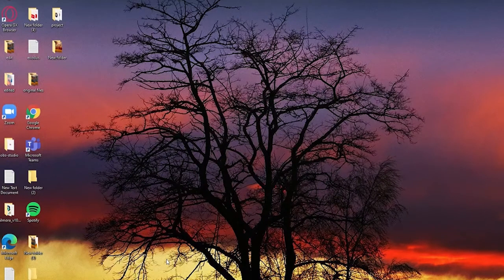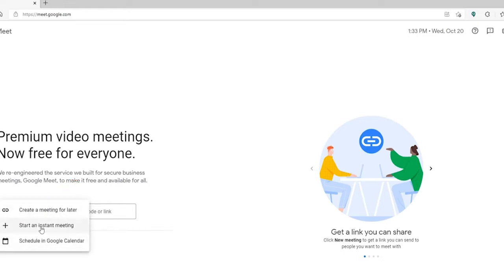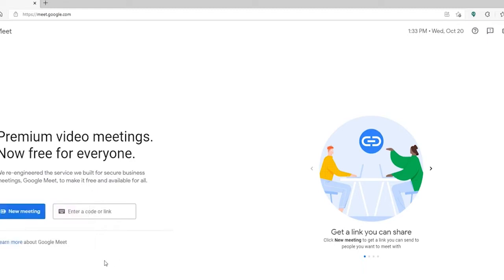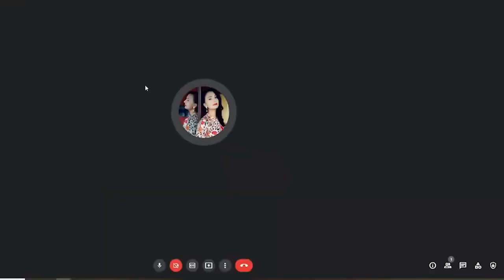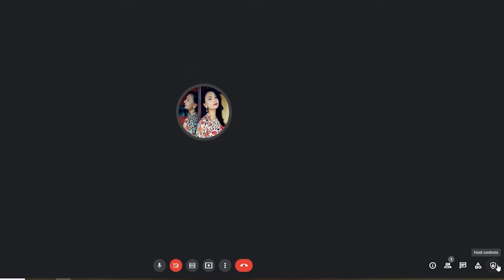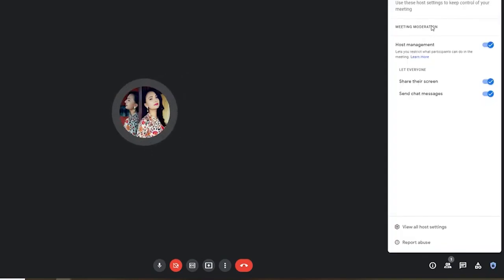How to Know Who is the Host on Google Meet | Google Meet Host Controls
Hello everyone, welcome to another video. In today's video, you're going to learn How to Know Who is the Host on Google Meet. Turn on the bell icon to get updated on our new videos.